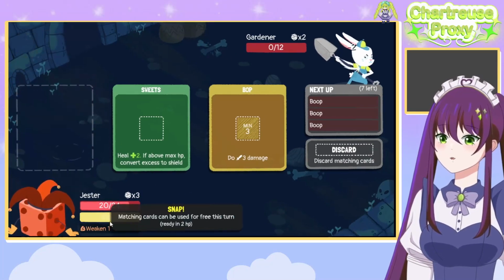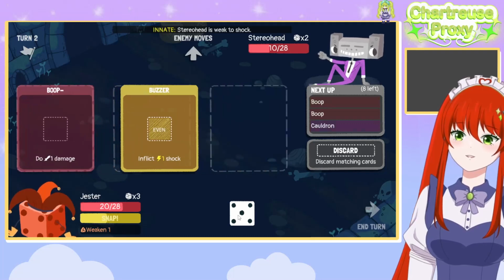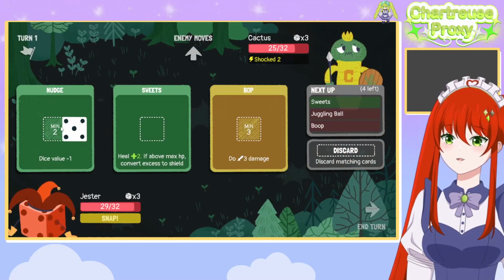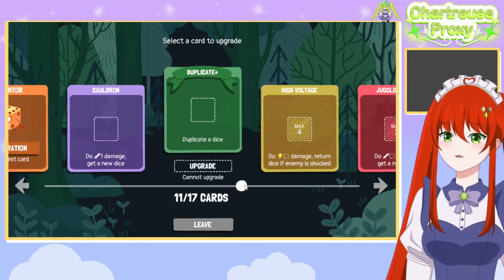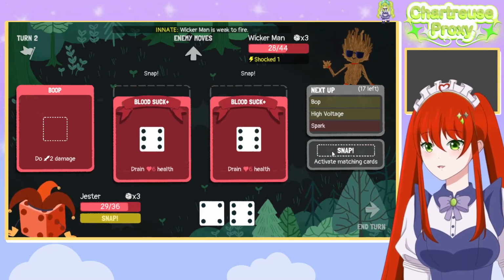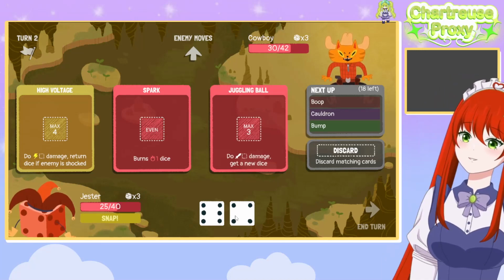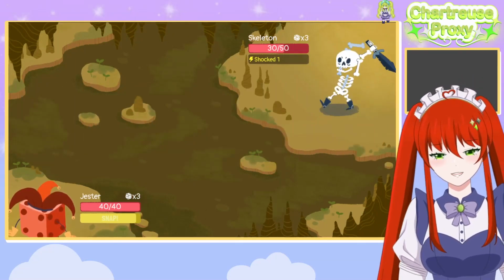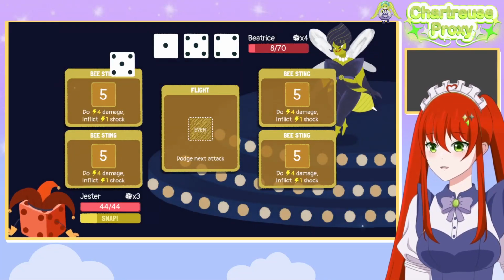Welcome to the Sixth Character: The Jester! (Dicey Dungeons)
This is a stream recorded on 4/21/24, broadcasted on Twitch

It's your Wonderful Wind Maid, your Cruz Ship Servant, Chartreuse Proxy, ever and always at your service! My time in this world has taken me from adventurer, to streamer, and now Maid for my Vtuber group, GaleForce~!

It's your Wonderful Wind Mage, your Cruz Ship Captain, Chartreuse Proxy, ever at your service! I'm an adventurer who accidently came to this world, now creating content, making cosplay, and enjoying the time I have here!